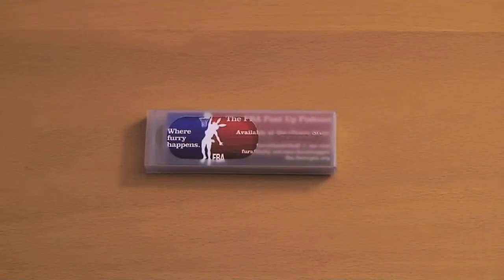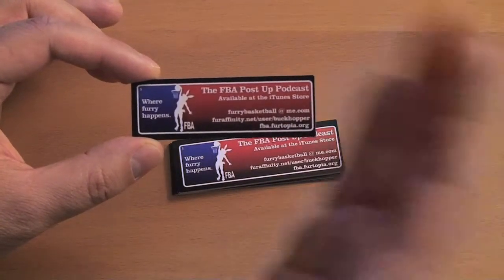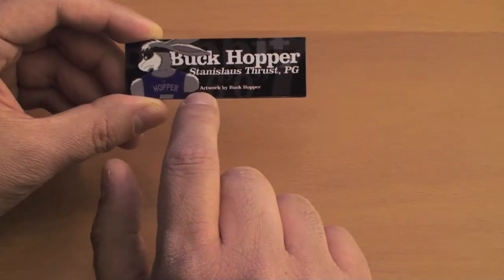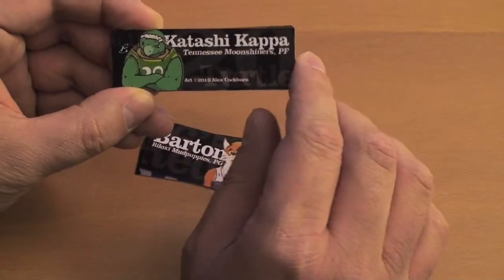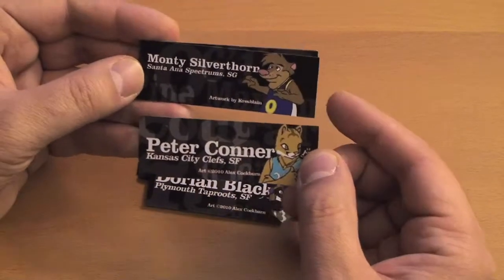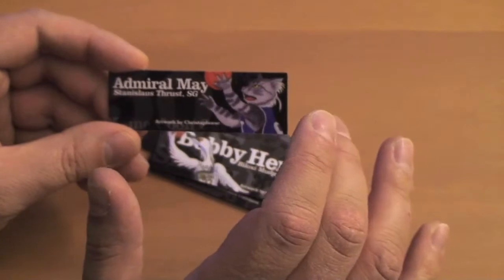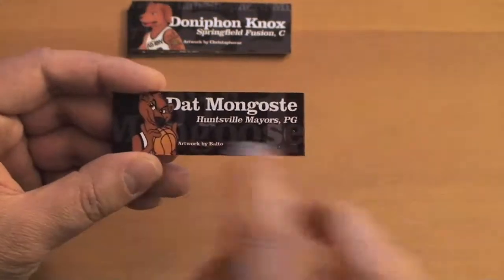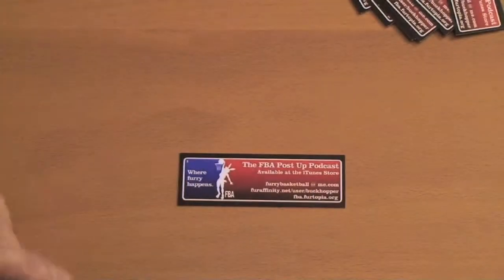FBA Business Cards - First Batch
T. Matt Latrans shows off the 1st Generation FBA Business Cards, printed by Zazzle.com